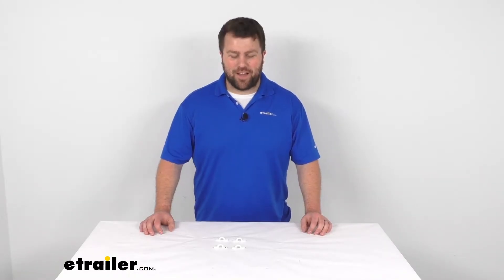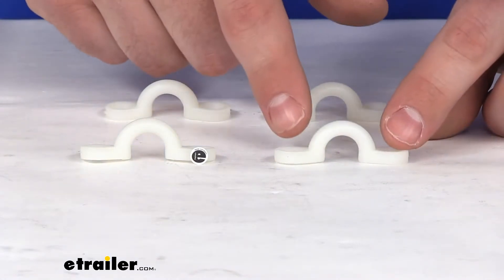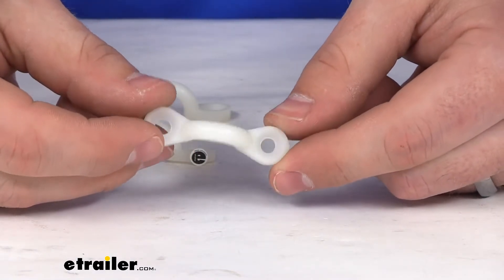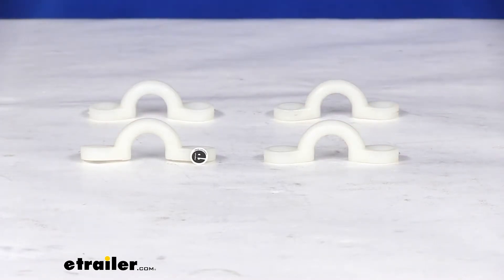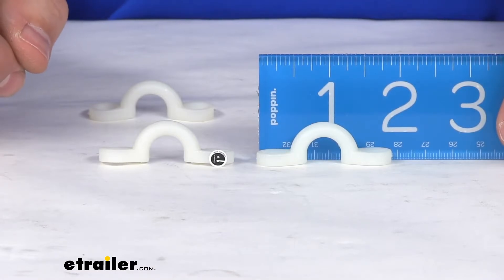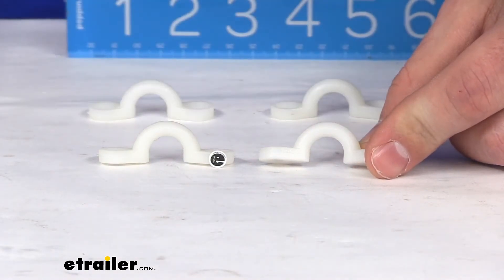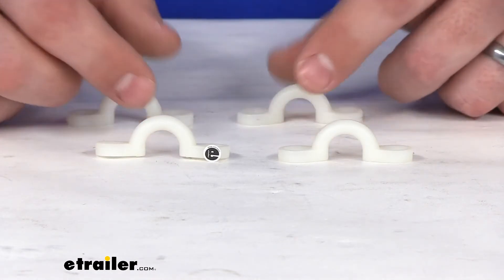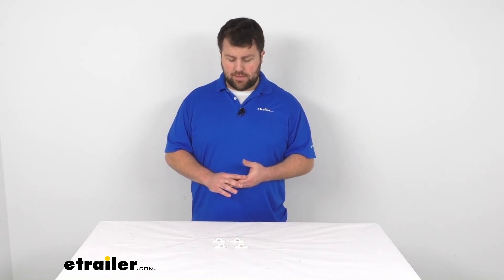etrailer | An In-Depth Look at the Taylor Made Eye Straps for Bimini Tops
Click for more info and reviews of this Taylor Made Bimini Top Parts:

Michael:                                               Hi there, I'm Michael with etrailer.com. Today, we're going to take a quick look at the tailor-made I straps for your Bimini tops. These are going to screw down into your boat's gunnel or sidewall and provide a nice attachment point for your Bimini top straps so that you can hold your Bimini top open.These are a white nylon construction so they're going to be corrosion-proof, you're not going to have to worry about them rusting in that humid air around the water. Now keep in mind they are nylon so it's like a plastic, but it seems like a very firm plastic to me. I can't bend it, so it seems very strong. It's probably not going to hold up to your typhoon-type conditions, but under normal circumstance, I think these are going to do a good job helping to hold that Bimini top open for you.Now, the mounting hardware to get these installed is not included so you will need to pick that up separately, probably just some normal screws, depending on what kind of surface you're drilling them into.These are made here in the USA so you can trust they are made to the high quality standard we've come to know and trust for products made here in the US.As far as our measurements go, they are right about, let's say about 1 7/8ths, just shy of two inches long.

And our total height, we're looking at right about a half inch, maybe slightly over, 5/8ths or so. Our diameter here of our eye is 15/32nds which is a very large fraction, but basically just a hair under half inch there. Our mounting holes are about 3/16ths of an inch there.And you are going to get four of these little I straps, so hold down both sides of your Bimini to with those support straps. Now, keep in mind the support straps are not included that would clip onto these, so you should probably already have those. If you're just replacing these, if you're adding a Bimini top, you will need to pick that up separately.That's going to complete our look for today, again on Michael with etrailer.com.